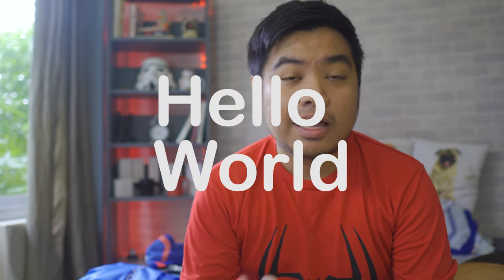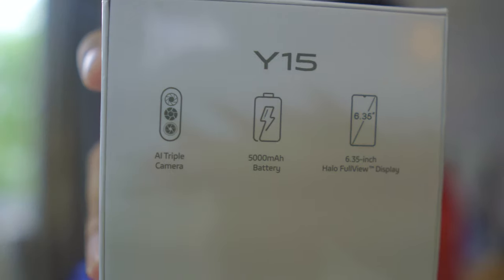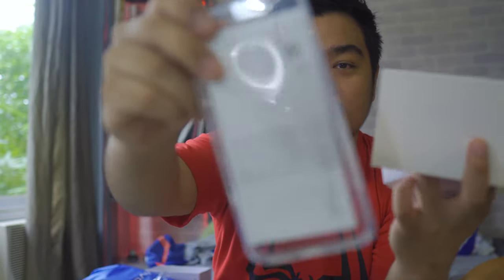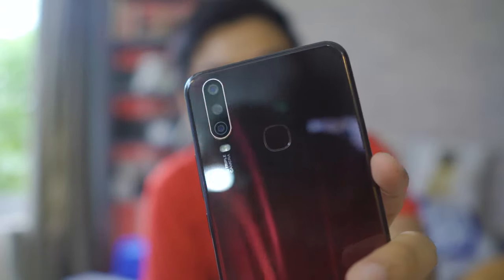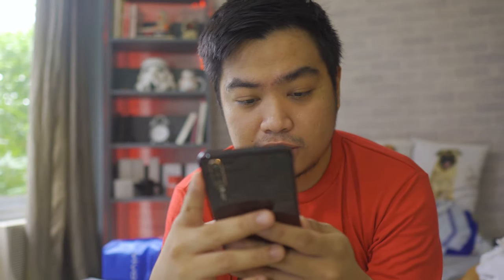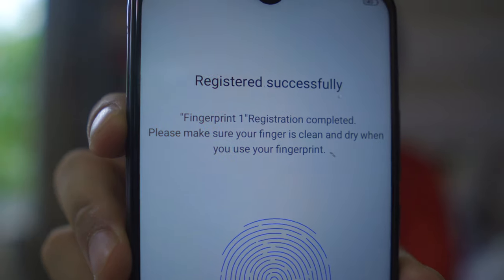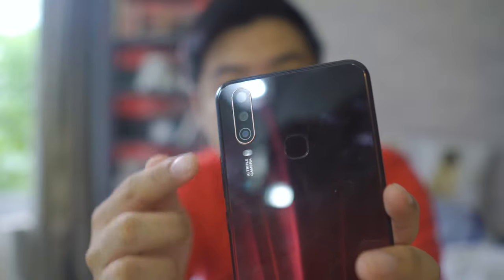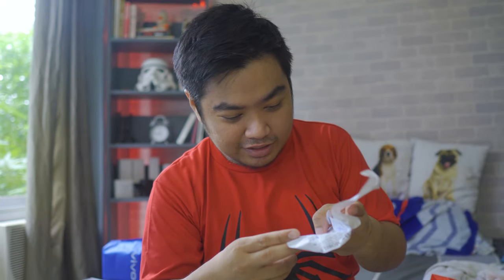Vivo Y15 Unboxing, Initial Setup and First Impression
This video is an unboxing of the budget smartphone of Vivo which is the Vivo Y15 which was released on May 2019. Having a mid-range processor of Mediatek Helio P22 and equipped with an IPS LCD display and a high screen-to-body ratio of 81.4%, this device is ideal for people looking for a smartphone, on a budget, capable of playing high-intensive and is great for media consumption.

This video is just about my first impressions about the phone and I will be doing a separate video for its full review.

Thank you watching and I'll see you in my next videos!